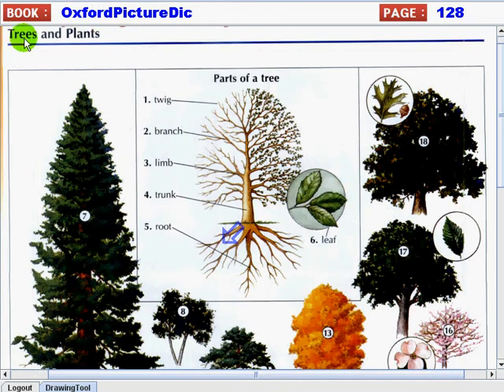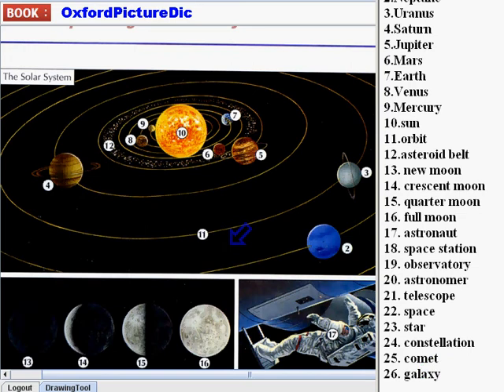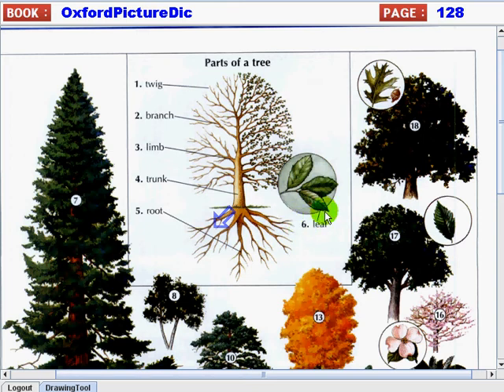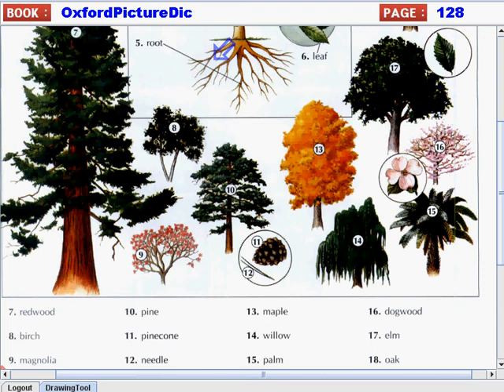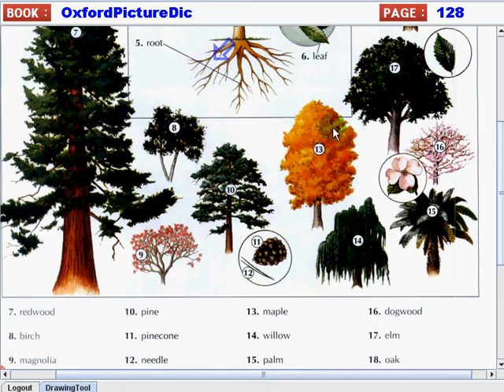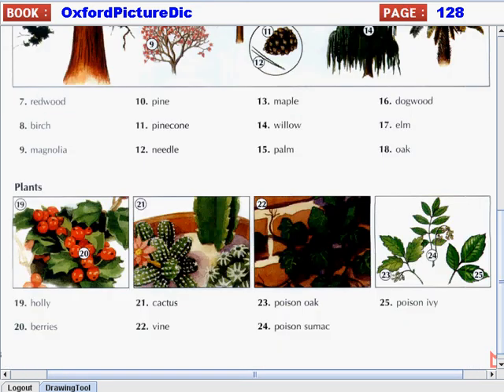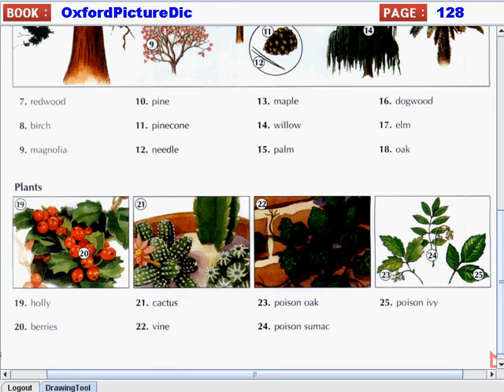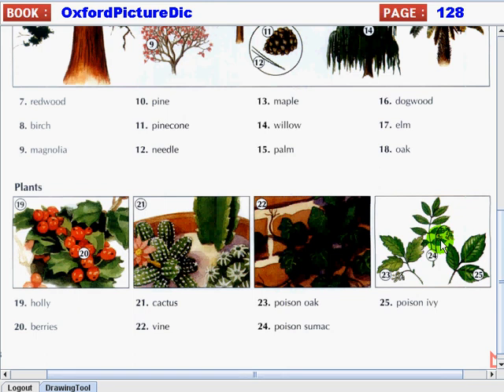OxfordPictureDic 141 128